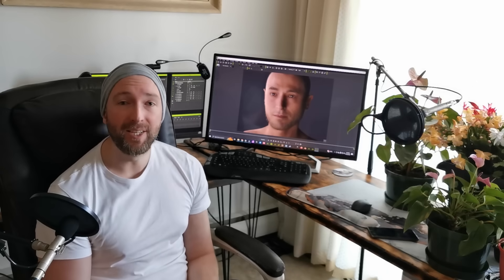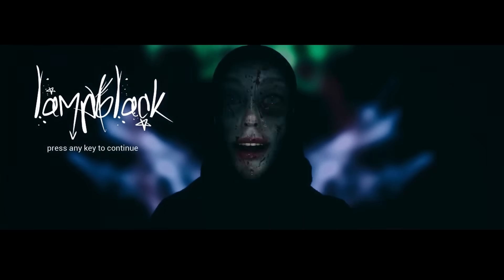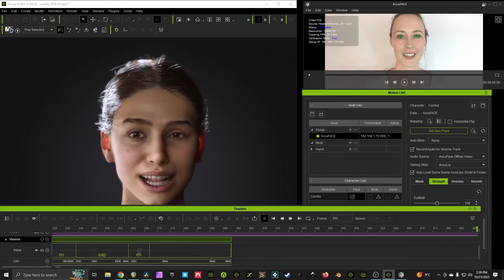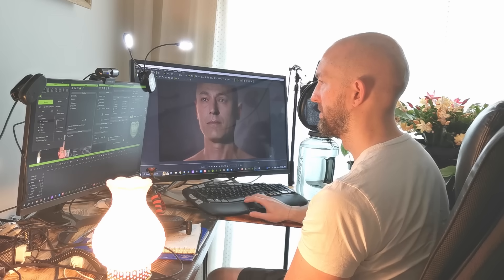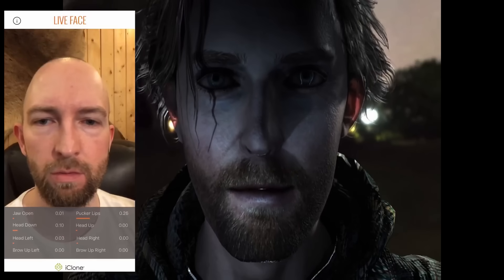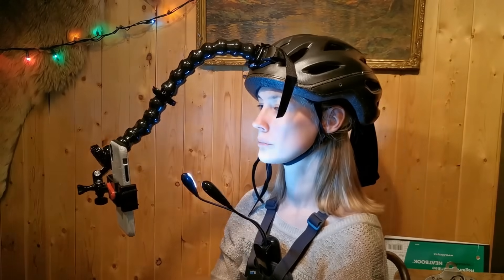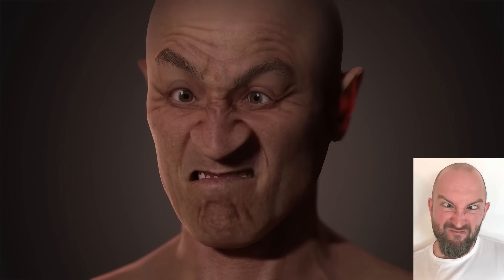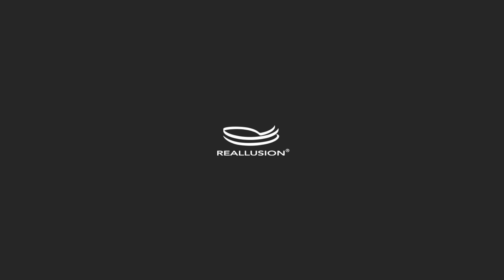Professional Actors Stress Test AccuFACE Facial Mocap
To showcase AccuFACE's role within a real production environment and stress test its capabilities before release, Reallusion has proudly invited seasoned performers Lucas Gilbertson and Carol Anne to rigorously explore the AccuFACE facial mocap technology.

Both Lucas and Carol-Anne boast over two decades of experience as professional voice actors. Lucas has made his mark on renowned franchises like the Mega Man series and Sonic the Hedgehog. Carol-Anne Day is recognized for her extensive voice acting for anime and video games produced by Viz Media, Bandai Entertainment, Capcom, Geneon, and Bandai-Namco. Since 2020, they have ventured into game and animation creation, utilizing iClone, Character Creator, and Unreal Engine. Their first-hand experiences have helped them foster leading expertise in the field of facial capture technology.

In a bid to unravel the full potential of AccuFACE, they set about portraying cartoon characters, orc monsters, and lifelike digital humans. Their experiments involve testing scripts of varying inflections—ranging from subtle to intense—to gauge AccuFACE’s ability to deliver dramatic, natural, and nuanced performances.

00:00 Project background
00:53 How we plan to test it (with beard and nose ring)
01:16  Quick test without calibration
01:52 After calibration
02:00 Impersonate a vicious orc or cartoon character
02:29 Combining facial editing for stylized details
03:00 Tongue twister and dialog test
04:00 Comparing to iPhone facial tracking
04:42 Individual brow tracking with AccuFACE
05:22 Proper lighting requirements for AccuFACE
05:36 An extreme performance test (with good eyeball and nose tracking)